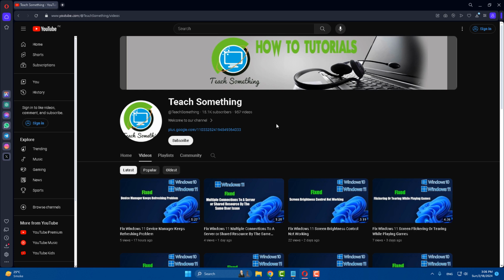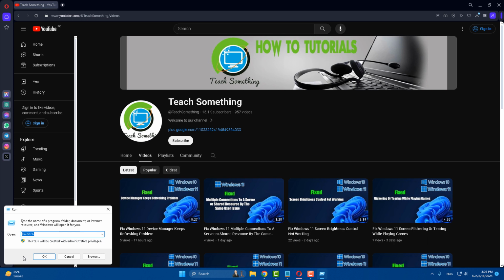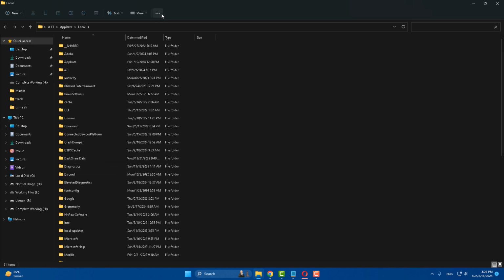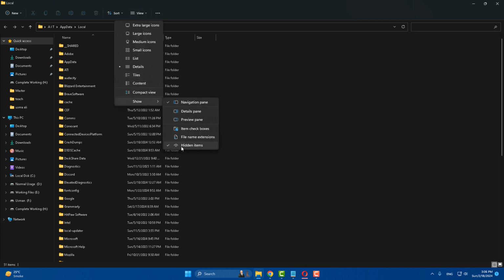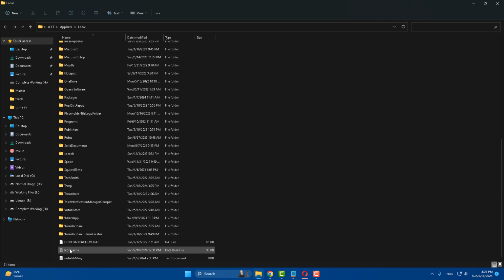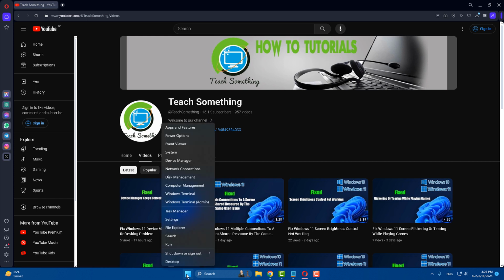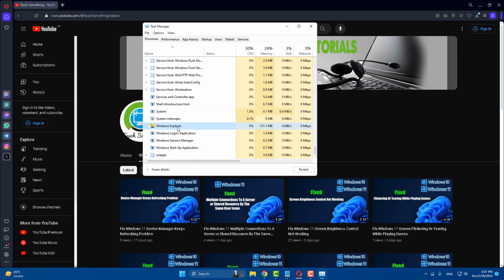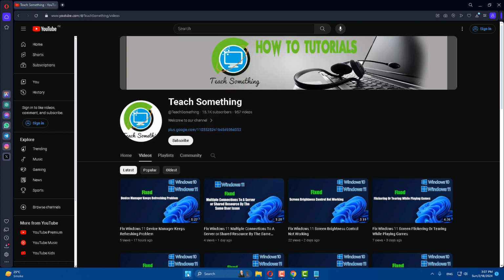Fix Blank Icons In Windows 11 - Desktop Icon Not Showing Windows 11/10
In this video tutorial, i will teach you about How to Fix Blank Icons In Windows 11 - Desktop Icon Not Showing Windows 11/10